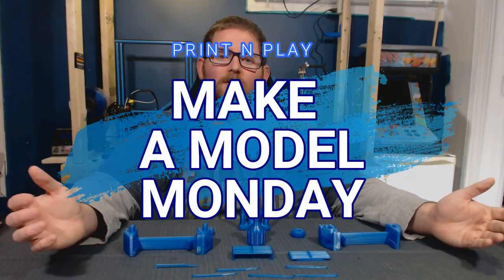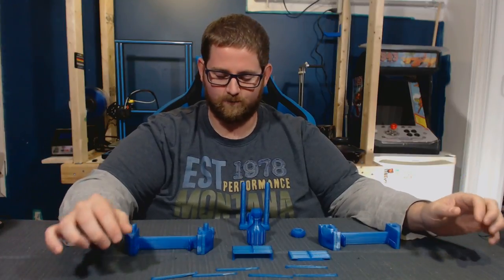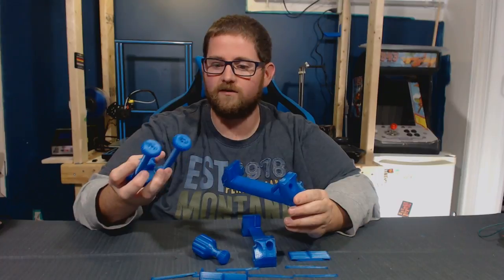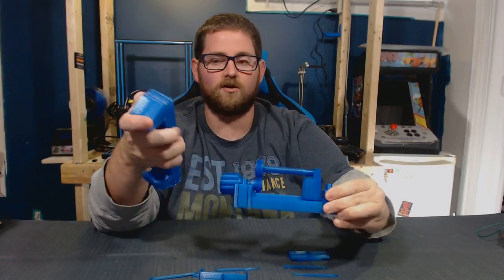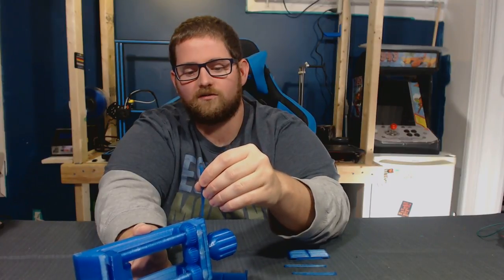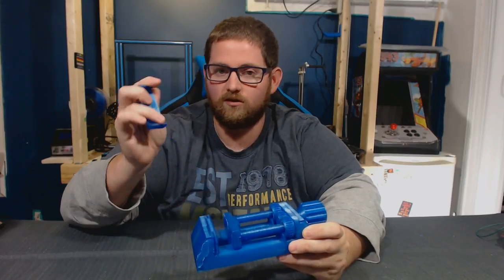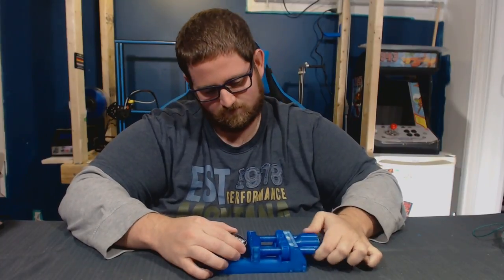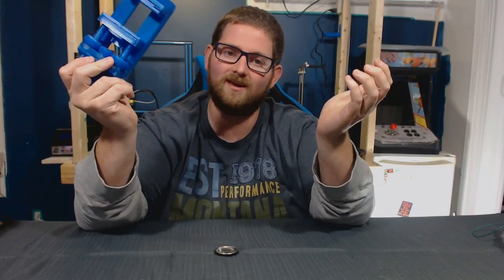Make a Model Monday - The 3D Printed Clamp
I love functional prints, and this fully printable vice is absolutely perfect for holding small circuit boards while I solder to them.

Visit this Thingiverse link to print your own, and follow the directions in this video to assemble it!